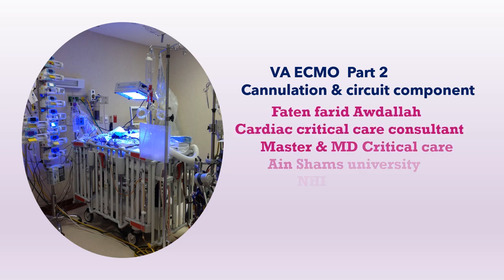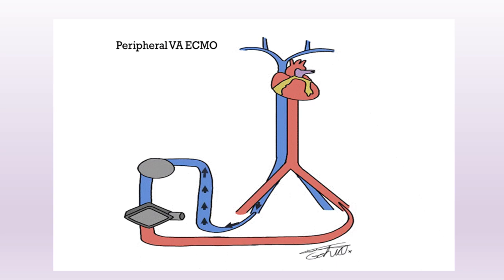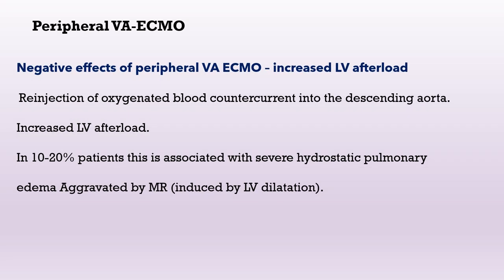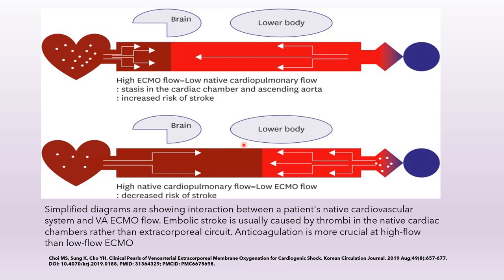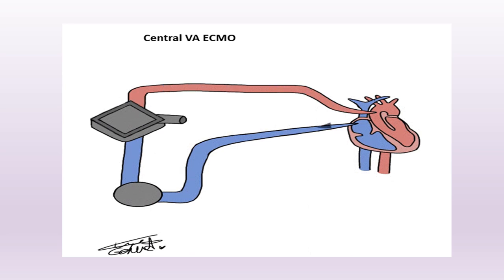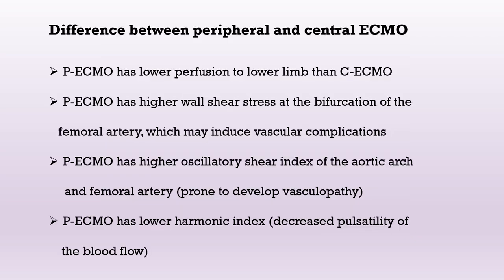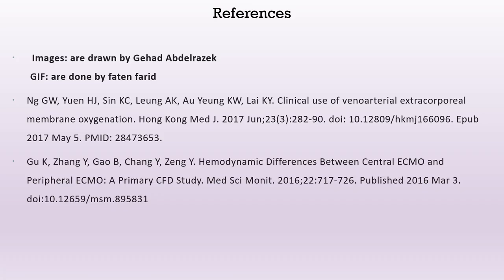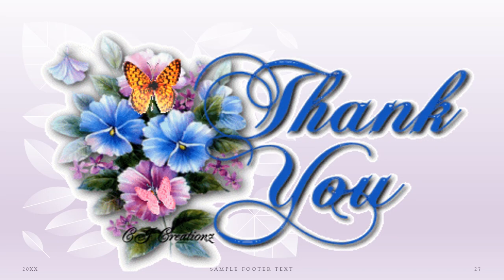VA ECMO PART 2 cannulation and circuit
Tips for cannula insertion
Types of VA ECMO
Quick review of circuit